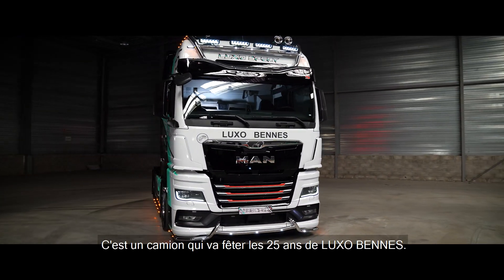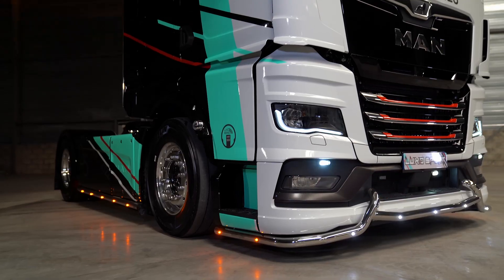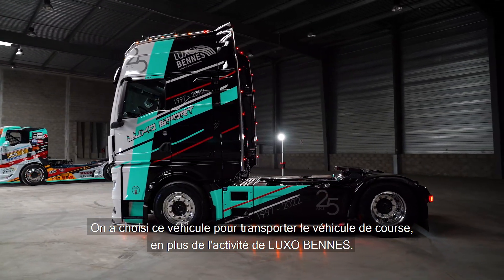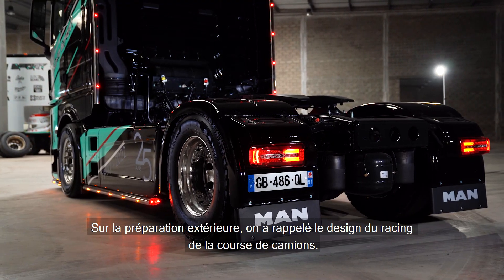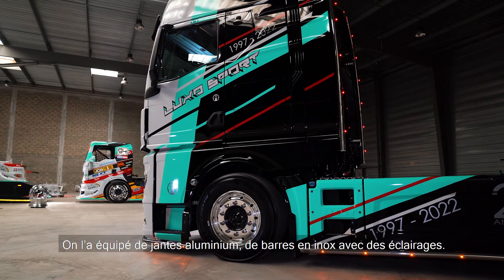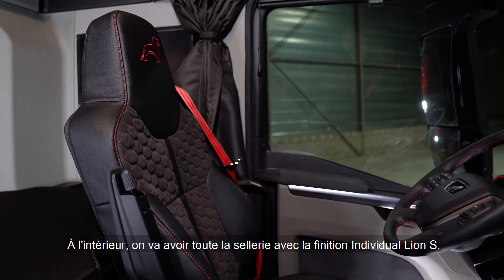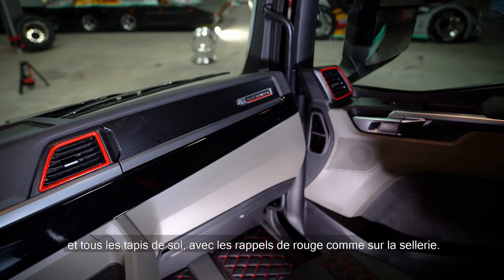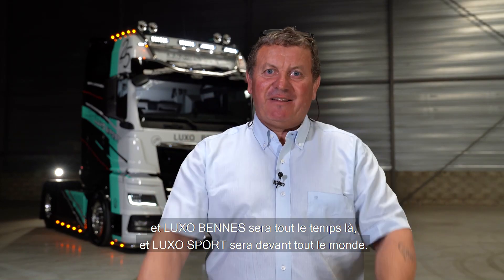Jeu-concours Trucker's World by MAN - NOS 3 FINALISTES, partie 2 | MAN Truck & Bus France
Au mois de juin 2021, nous avons lancé le GRAND JEU-CONCOURS Trucker's World by MAN France afin d'élire le plus beau camion décoré de l'année 2021. Voici l'un des 3 finalistes au concours, LUXO BENNES !

Après avoir reçu un grand nombre de candidatures, c'est notre jury composé de 5 experts qui a délibéré et sélectionné les 3 finalistes, dont les véhicules seront exposés sur le stand MAN Truck & Bus France lors des 24 Heures Camions au Mans, les 25 et 26 septembre. C'est d'ailleurs à cette occasion, que le grand vainqueur sera dévoilé, parmi les 3 finalistes !

La marque MAN est synonyme, dans le monde entier, d’efficacité, d’innovation et de proximité à l’égard de sa clientèle. Ainsi, la confiance de nos clients, basée sur la fiabilité des produits MAN, s’avère être la clé de notre succès. Tel que le prouve notre expérience de plus de 100 ans dans le domaine des camions et des bus : L’efficacité est, pour nous, bien plus qu’une marque de fabrique.
MAN offre ainsi une multitude de solutions afin de répondre aux exigences de sa clientèle. Découvrez, avec nos séries de camions destinés au transport long-courrier, de distribution ou sur les chantiers, des véhicules qui sauront non seulement vous convaincre par leur degré élevé de qualité, mais également par leur fiabilité quelle que soit la situation.